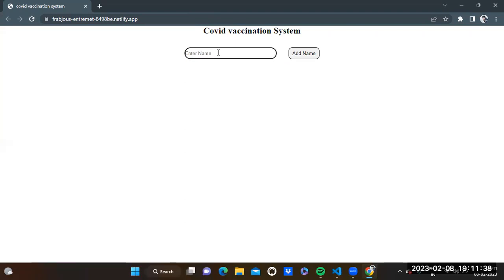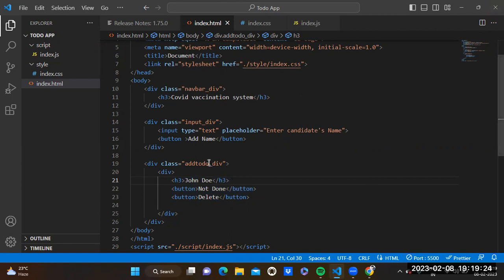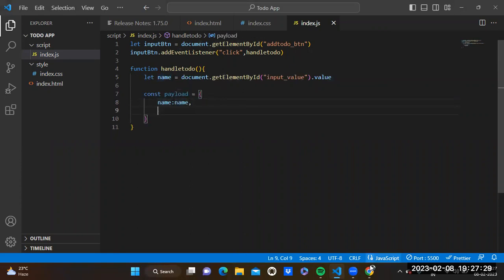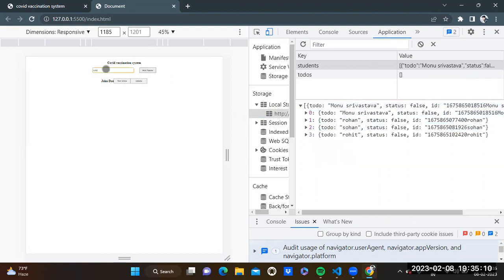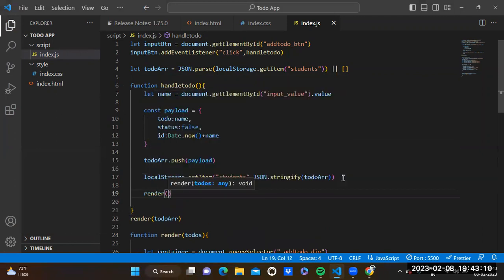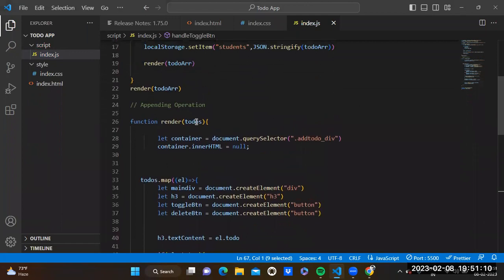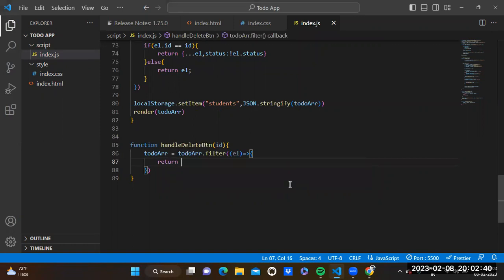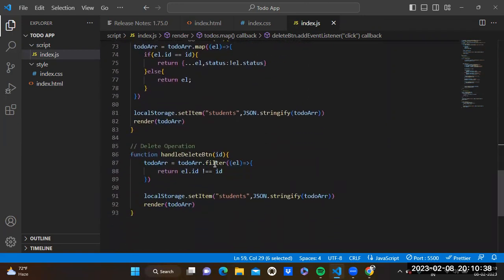To-do list with HTML, CSS & Javascript | Javascript Beginners Project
In this video, we will talk about todo list from scratch with HTML, CSS, Javascript.
Todo list, append functionality